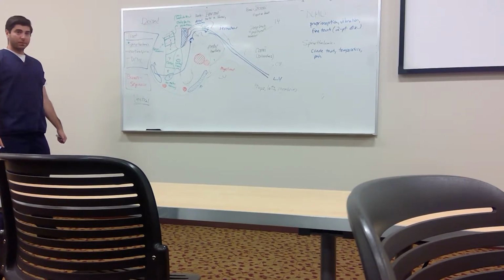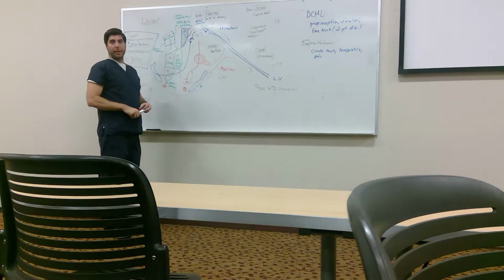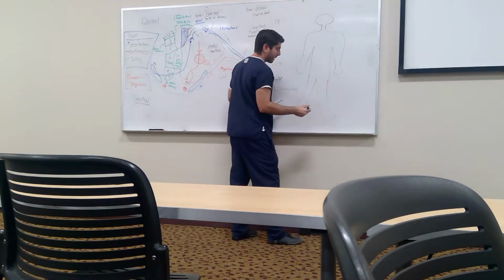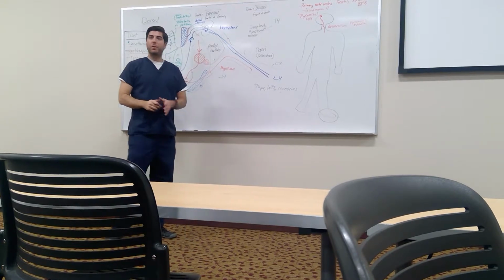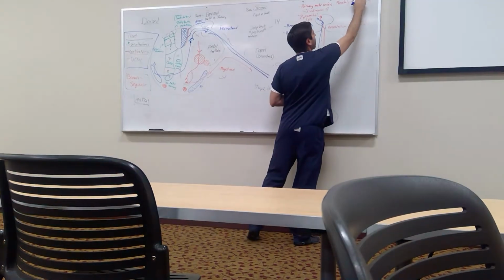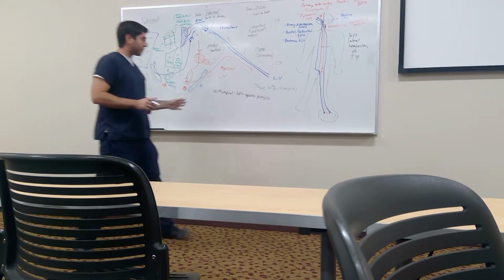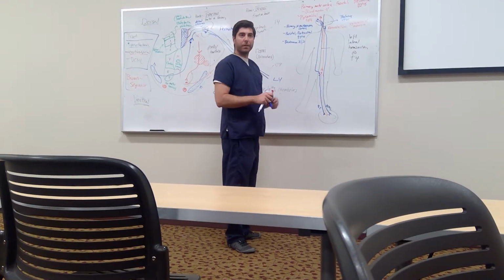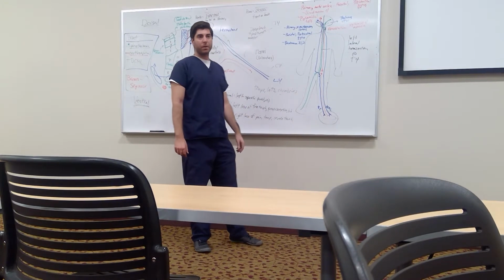Neuro Review Vid 2